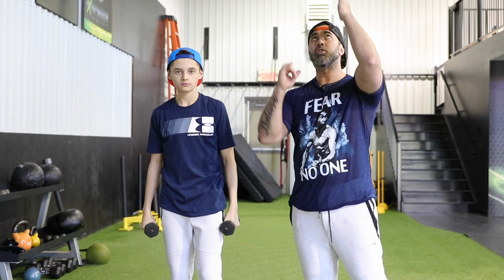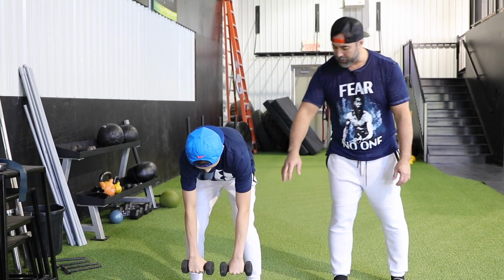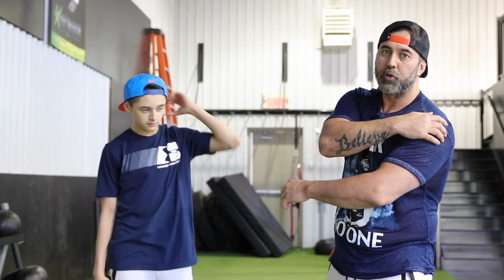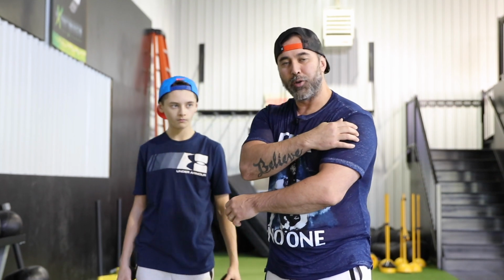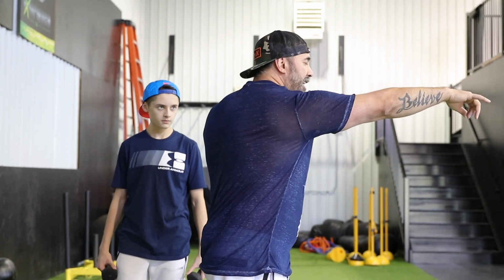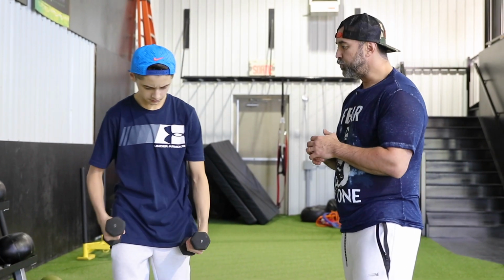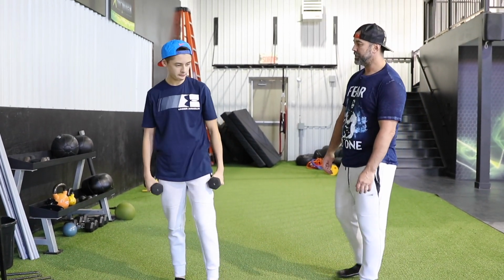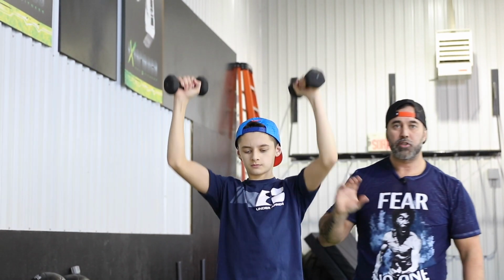Shoulder Endurance Dumbbell Circuit for Boxing and Muay Thai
In this video, we show you a quick and intense shoulder endurance circuit you can do with only a pair of light dumbbells.
D&A.

KIDS & ADULTS